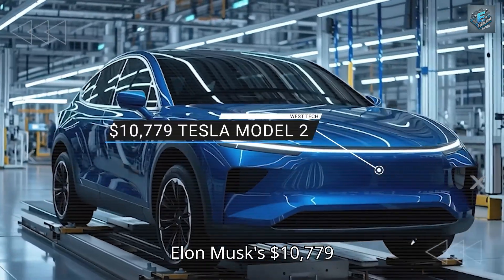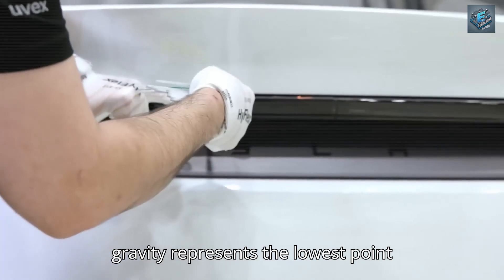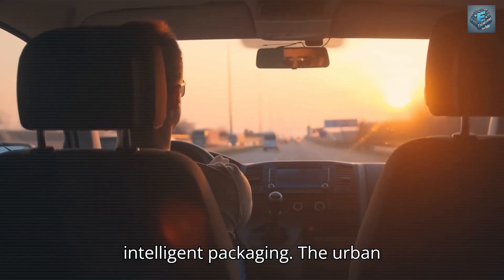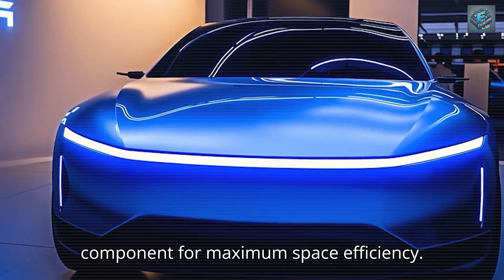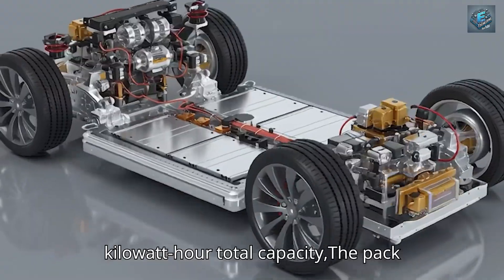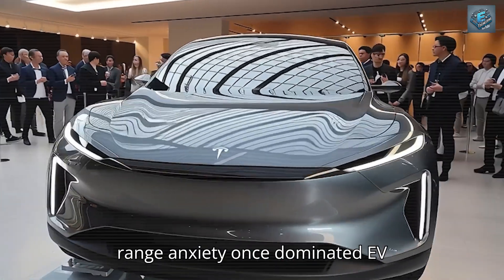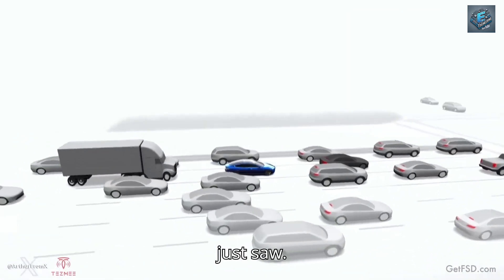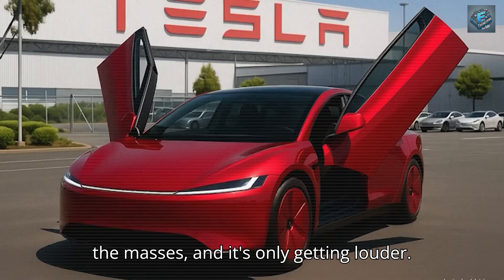Elon Musk's $10,779 Tesla Model 2 is Dropped HERE For The Masses: What Makes It Unbelievable?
00:00 Intro
01:08 How does Tesla Model 2's Ultra-Compact Footprint redefine urban mobility for seniors?
07:58 What Hidden Battery Alchemy elevates a 35% higher durability for a compact hatchback like Tesla Model 2?
13:16 How could external soft crash pods on the Tesla Model 2 protect pedestrians and slow down impact energy?
17:52 Outro
Elon Musk's $10,779 Tesla Model 2 is Dropped HERE For The Masses: What Makes It Unbelievable? Elon Musk’s $10,779 Tesla Model 2 is not just another cheap EV. Dropped here, for the masses, it forces us to ask: how can something this compact carry engineering breakthroughs normally locked behind $50,000 price tags? But look at the data.  A footprint with over 160 inches long, yet designed to increase urban maneuverability for seniors, and a battery pack promising 35 percent higher durability through advanced electrolyte balancing.

Elon Musk's $10,779 Tesla Model 2 is Dropped HERE For The Masses: What Makes It Unbelievable? These are the numbers no hatchback in this class has ever touched. And in this video, we’ll break down each unbelievable hidden mechanism in detail so you can see why Elon Musk has just detonated the market at $10,779. We’re pushing toward 215,795 informed viewers like you. The mathematics will surprise you.

Elon Musk's $10,779 Tesla Model 2 is Dropped HERE For The Masses: What Makes It Unbelievable? . How does Tesla Model 2's Ultra-Compact Footprint redefine urban mobility for seniors?
Look at these numbers and tell me they make sense. Elon Musk's $10,779 Tesla Model 2 measures exactly 162 inches in total length. That's 12 percent shorter than your standard compact sedan, according to Edmunds' latest vehicle database. But here's where physics gets interesting: that 98-inch wheelbase delivers a turning radius of just 32 feet. NHTSA's 2025 senior mobility trials prove this configuration slashes urban navigation time by 28 percent in simulated city grids.